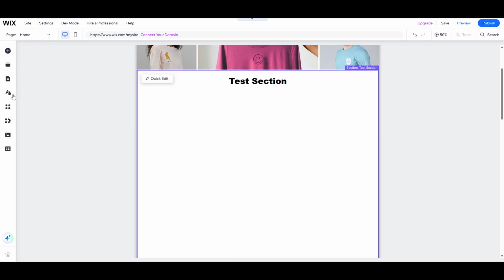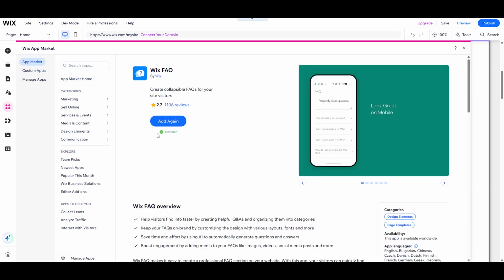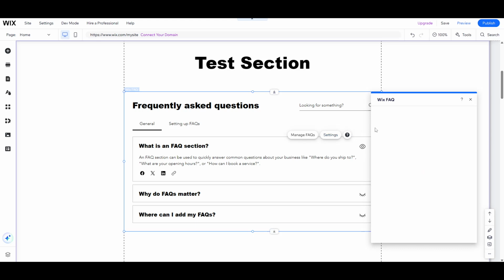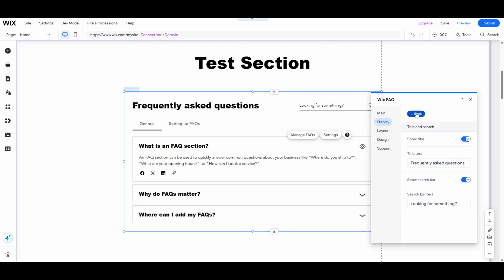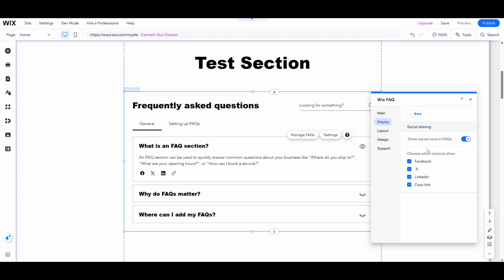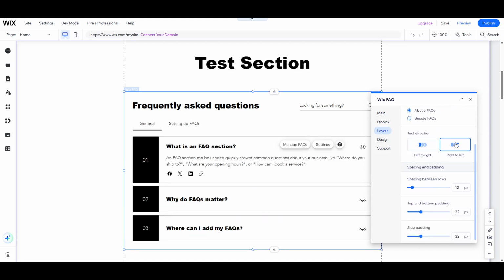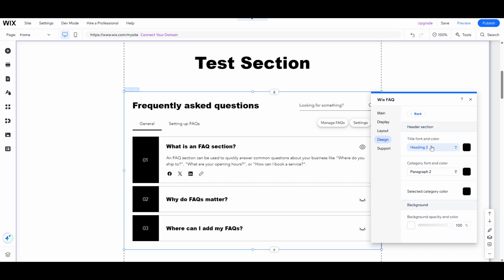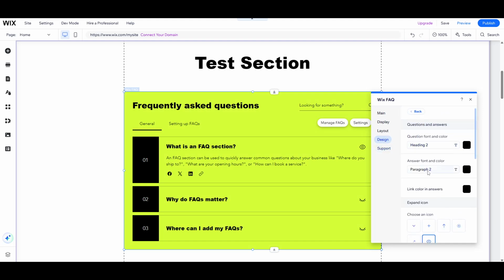How to Create a FAQ Page on Your Wix Website (2025 Tutorial)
In this video, I’ll show you how to create a professional FAQ page on your Wix site to answer common questions and improve the user experience.